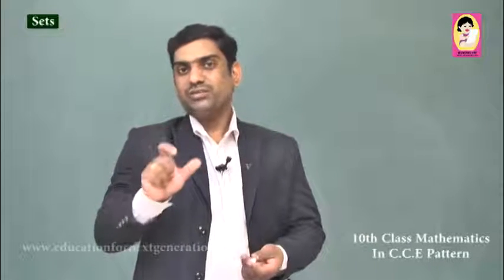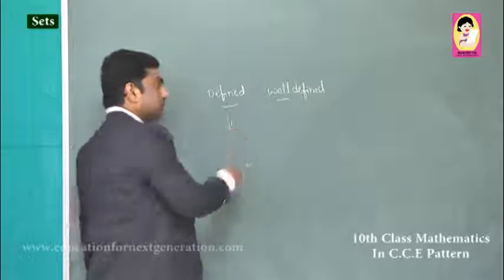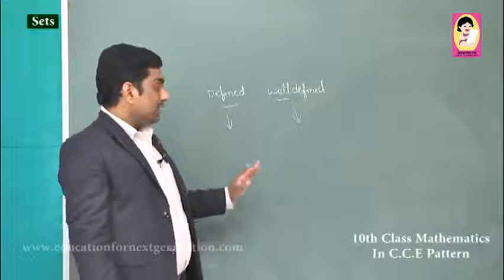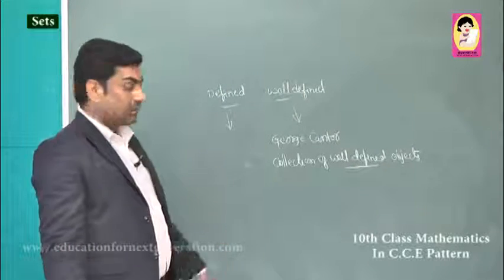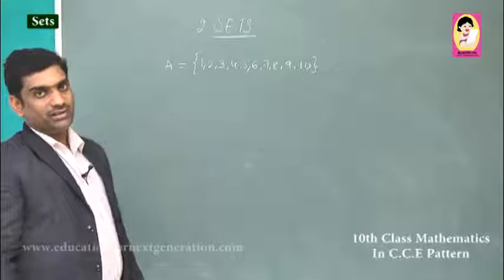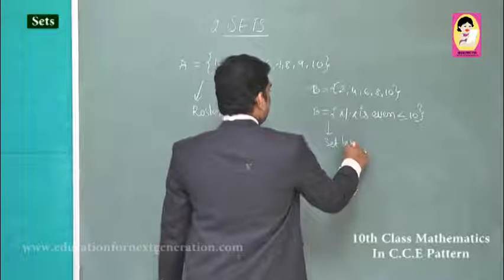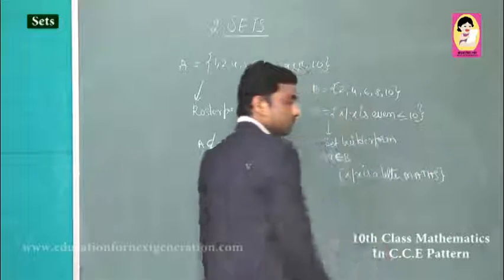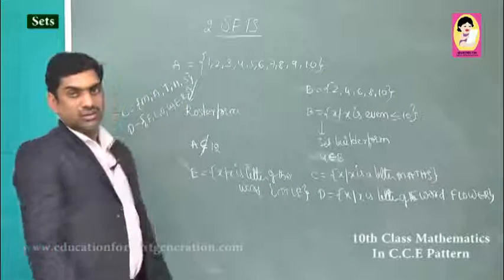EFNG X th CLASS Maths (sets) demo